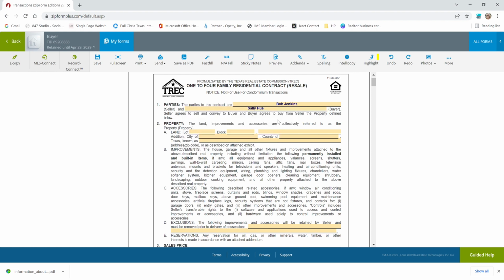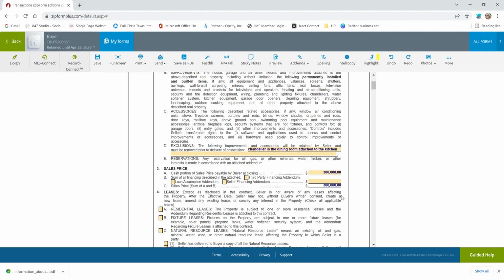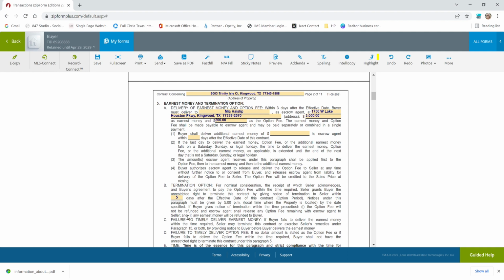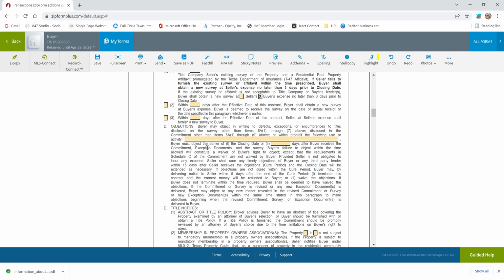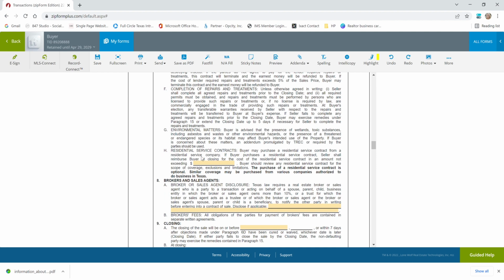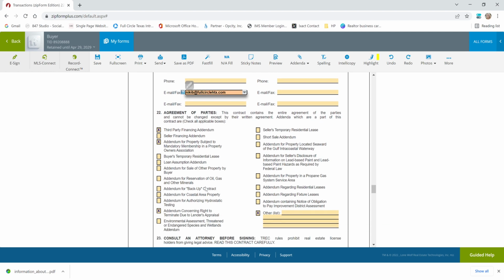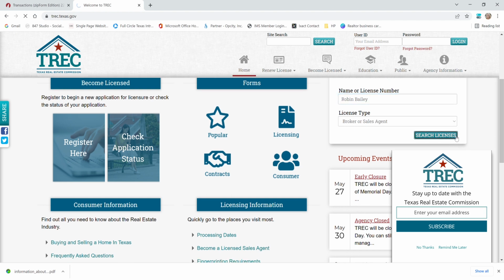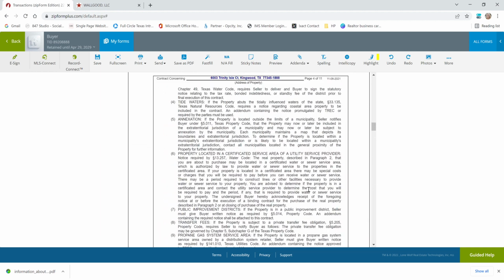TREC 1-4 Contract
For Full Circle Texas only - if you are a Realtor please do not follow this video, we are not liable for any mistakes you make because of this video.